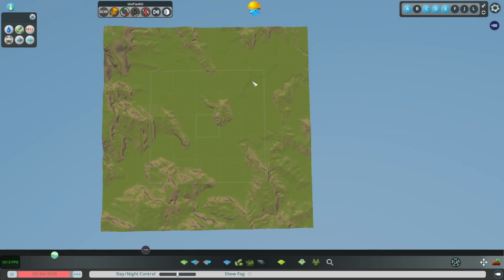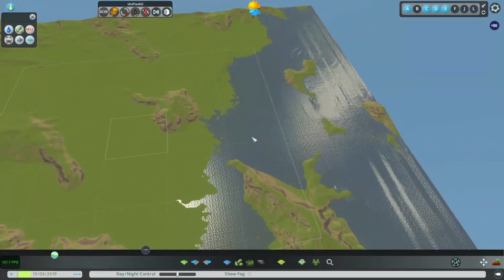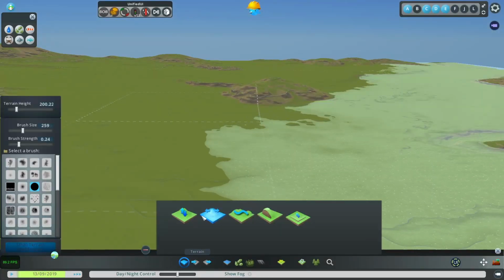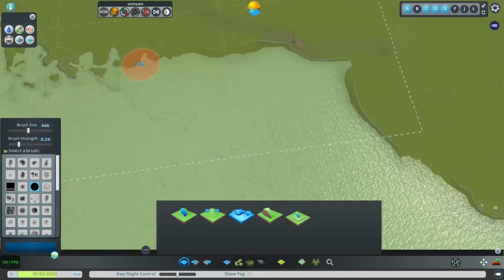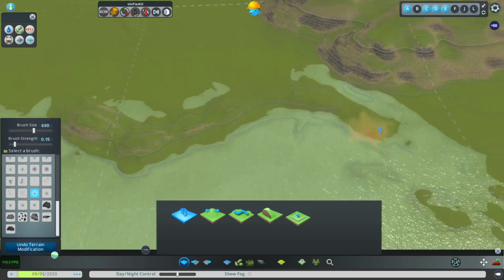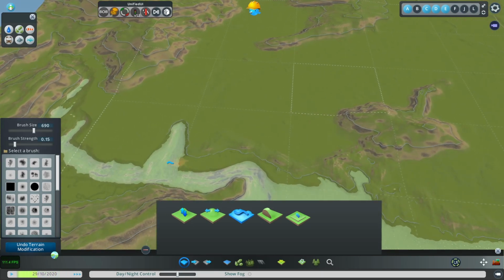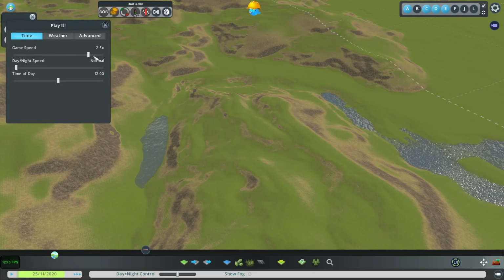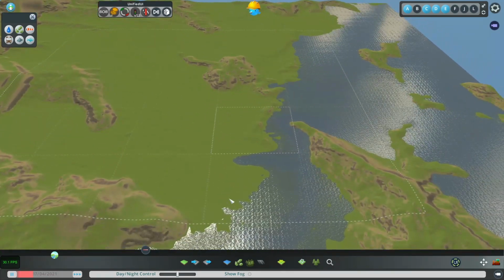How to Make a Waterfront from Mountains - Map Tutorial for Cities: Skylines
Heightmaps from coastal areas have to have underwater areas carved out... but what if I told you that you could get some amazing underwater areas from flooding a mountain heightmap? Yep! You can! Let's get into it!